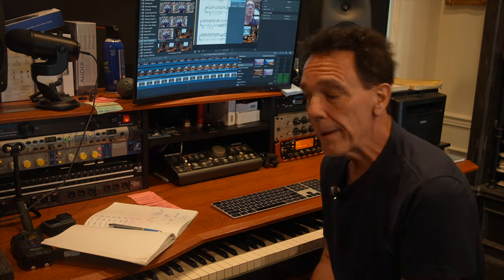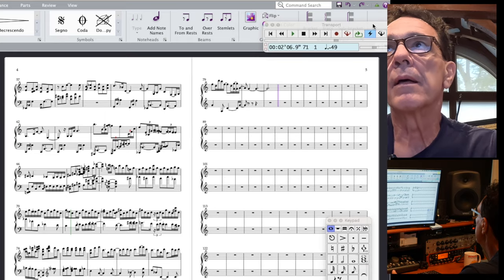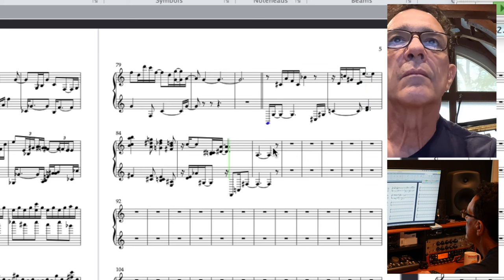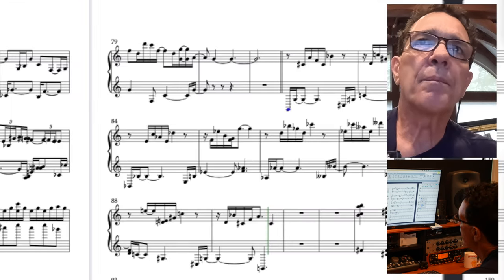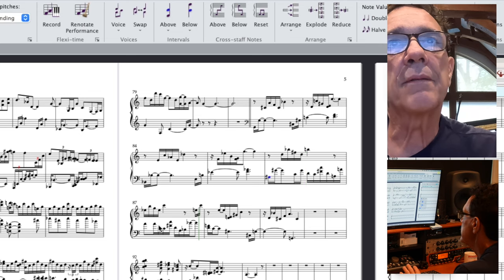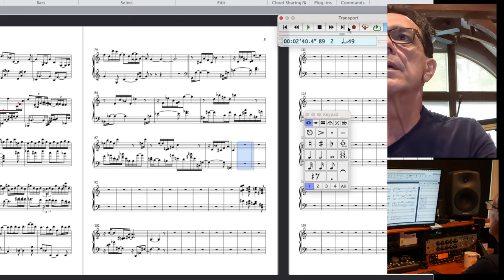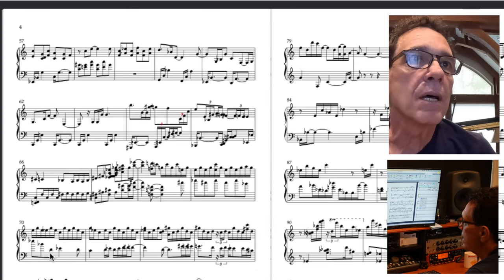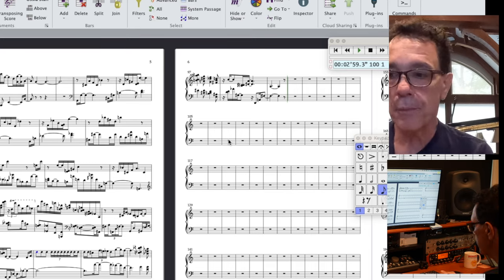Composing Music for the Piano_Part 1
A Look at the Creative Process - Composing for the Piano
Creative insights into the compositional process using Sibelius notation software. Join me as I discuss some tips & ideas for creating solo piano music. This video focuses on basic compositional techniques to create a small section of music.

Timestamp
00:00 Introduction - Part 1
00:46 Improvising a passage, editing, & quantization
04:25 Retrograde & Transposition
07:18 Developing A Rising Motif
10:00 Simplify Accidentals
11:11 Rotate Pitches
13:05 Inserting Another Improvised Passage
15:04 Creating Systems
16:07 Removing Ledger Lines
17:13 Creating Tuplets
19:34 Concluding Thoughts